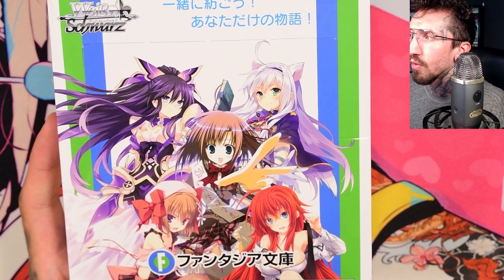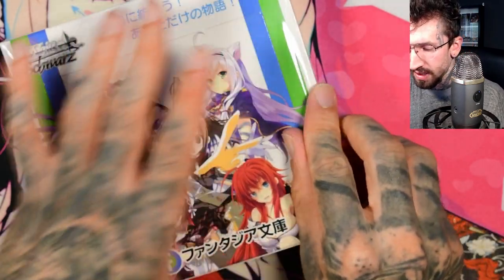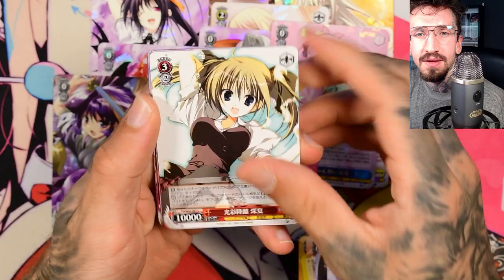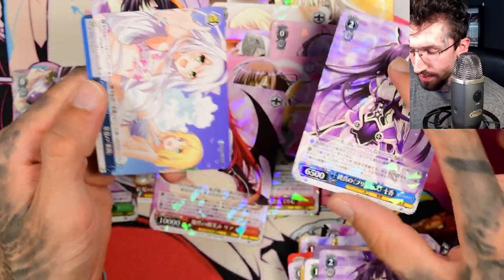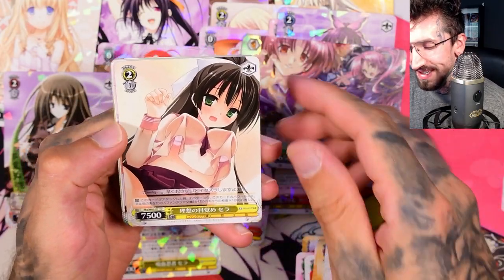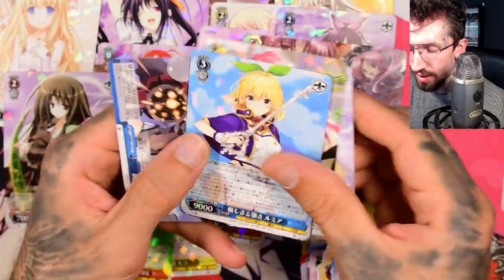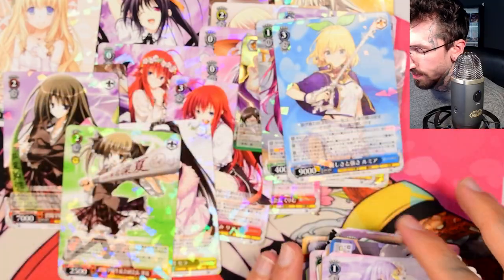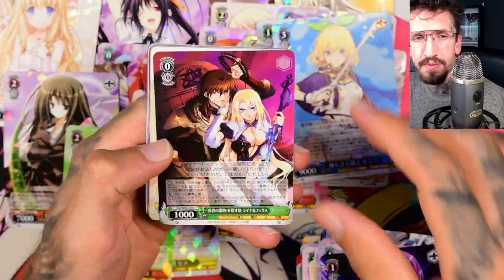How to waste money ?! Fujimi Fantasia Bunko reprint Weiss Schwarz japanese unboxing